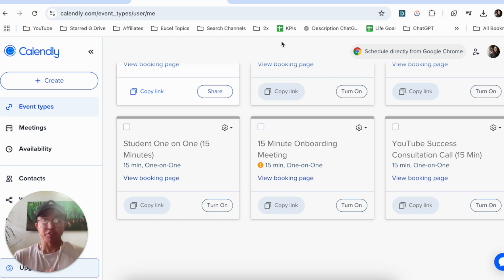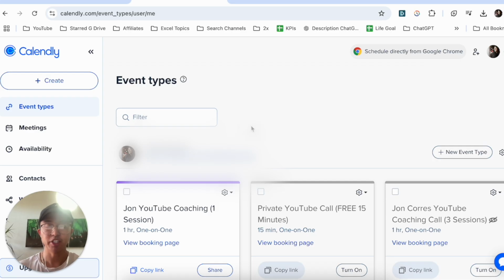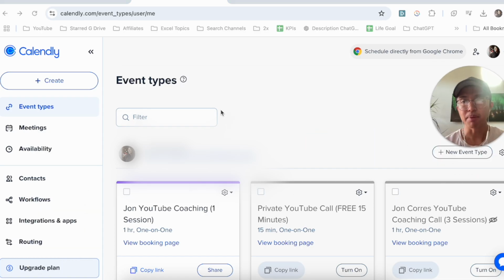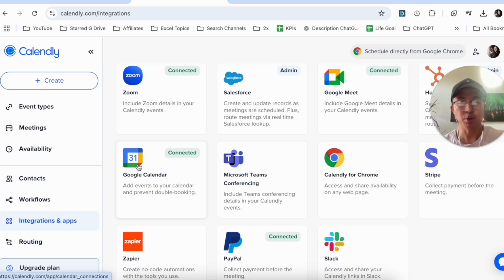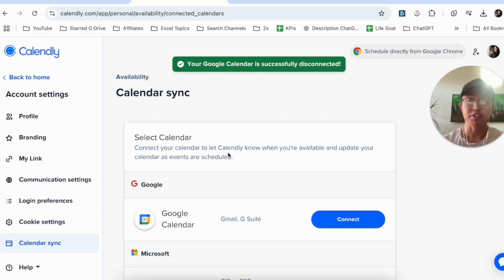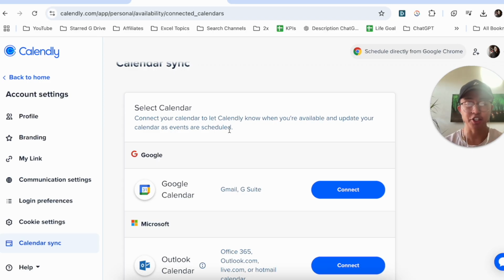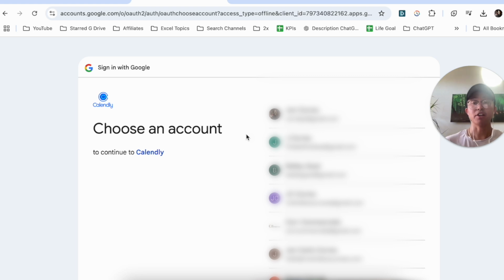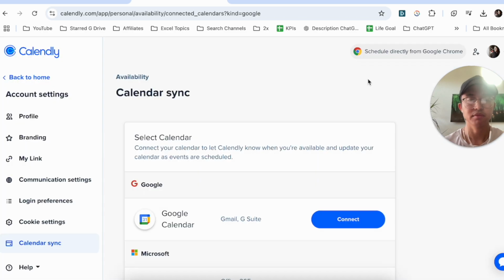How To Connect Google Calendar with Calendly: Step-By-Step Guide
In this step-by-step tutorial, we’ll show you how to easily connect your Google Calendar with Calendly. By syncing both, your appointments will be automatically updated, making scheduling a breeze. Follow along with this guide to get started and save time!